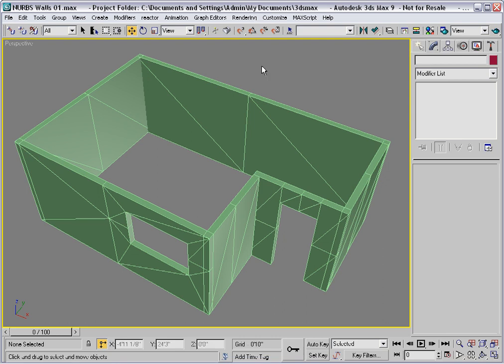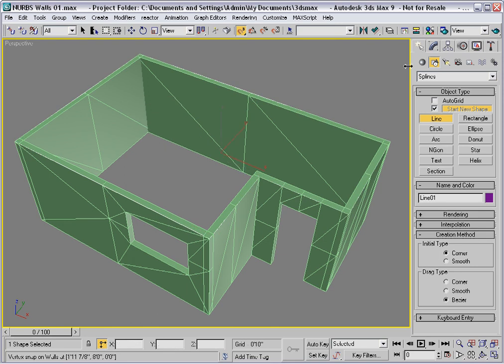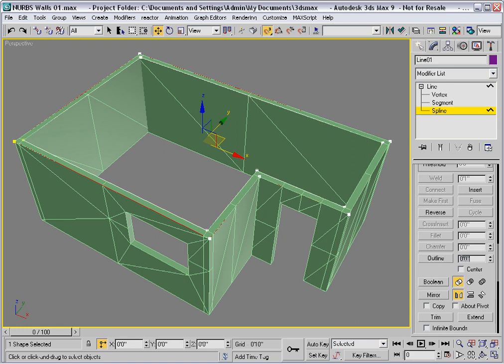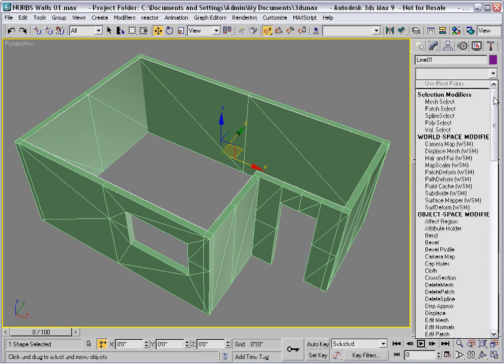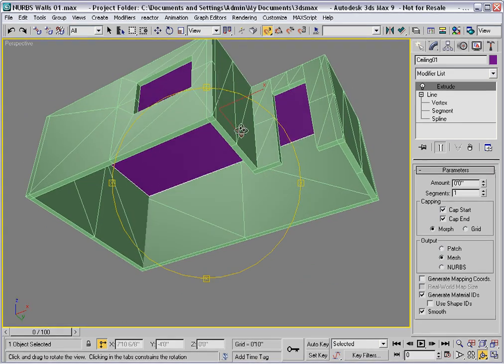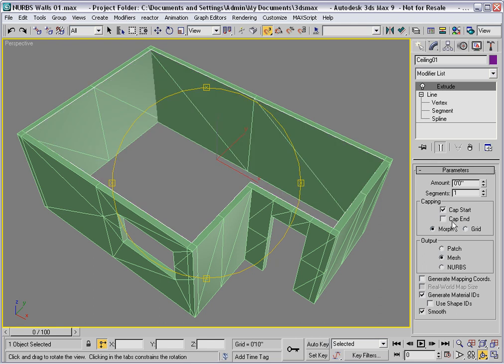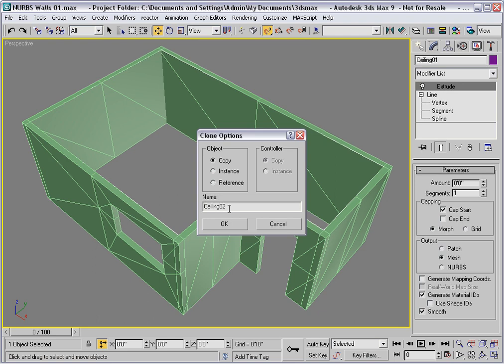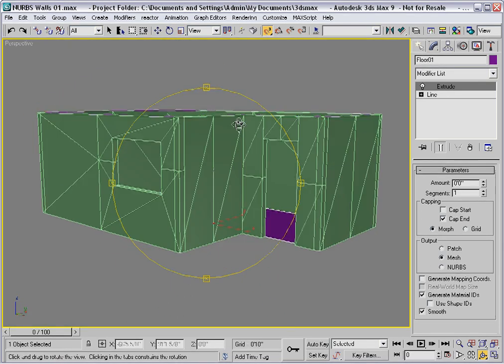193 Tracing ceilings and floors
| 3ds Max and VIZ for Architects (2007) | Module 3: Advanced Modeling | Splines | Ceilings, floors and roofs | Tracing ceilings and floors